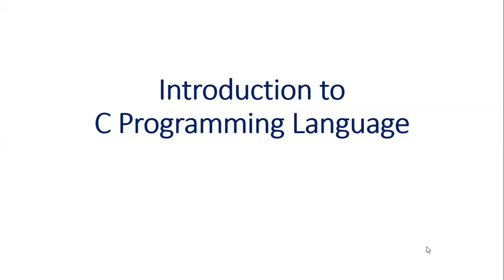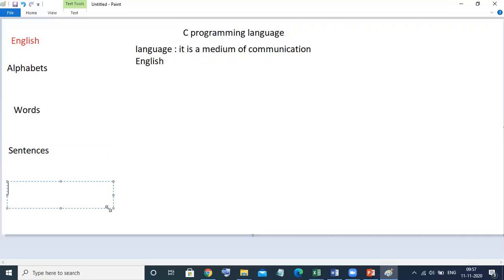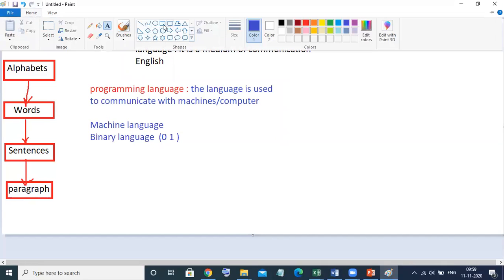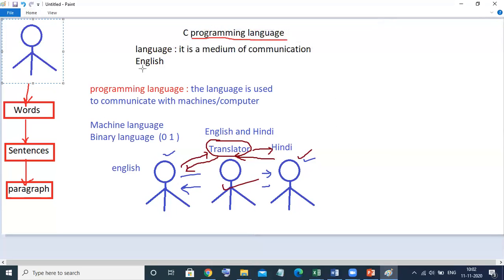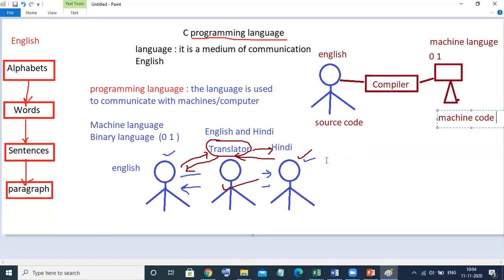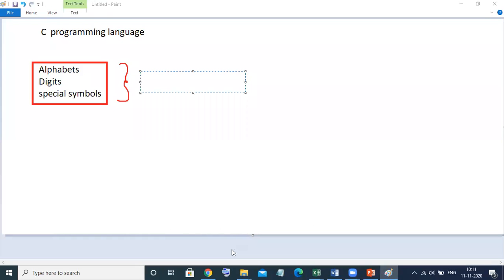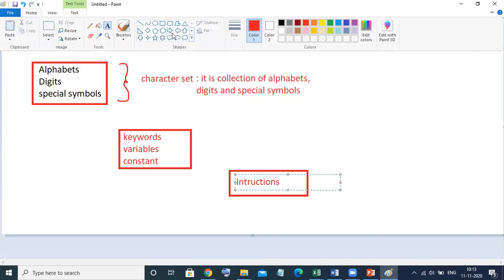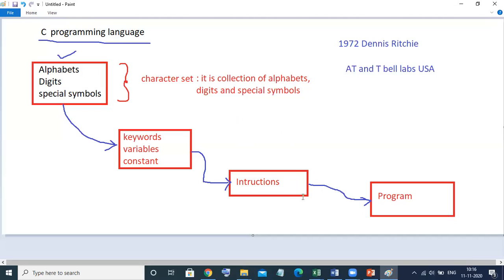#1 C Programming | Introduction to C programming | Venugopal Narsingoju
In this video,  will see the introduction to C programming , What is Normal language and Programming Language? Also we learn the basic steps to learn any programming language specially C programming language. Also highlighted about translator [Compiler] for High level language (C programming ).
in the next video will see character set , keywords, variables and constants in details .

Regards
Venugopal Narsingoju